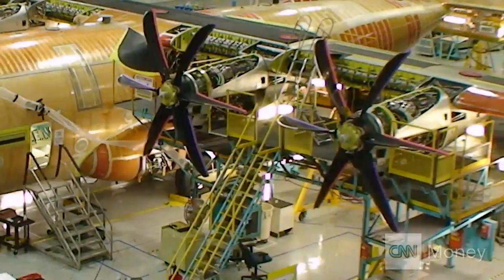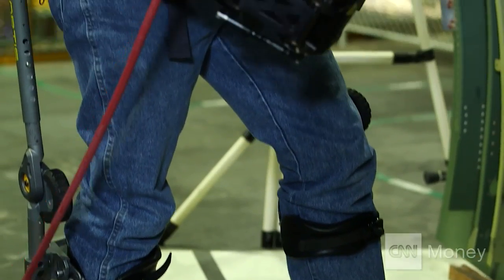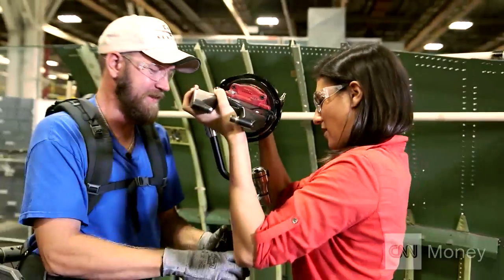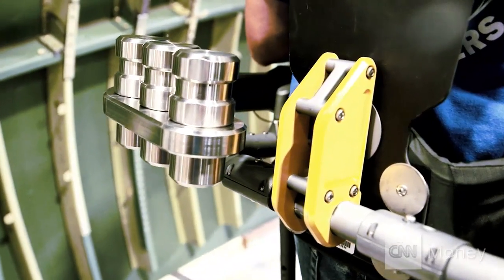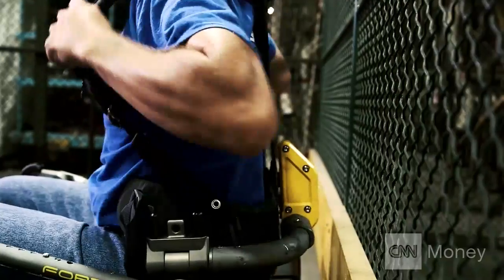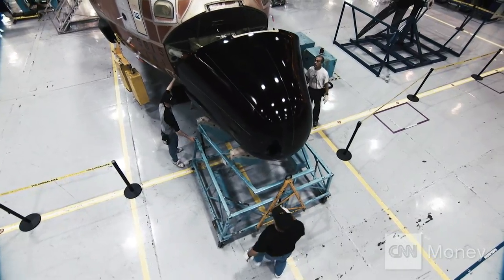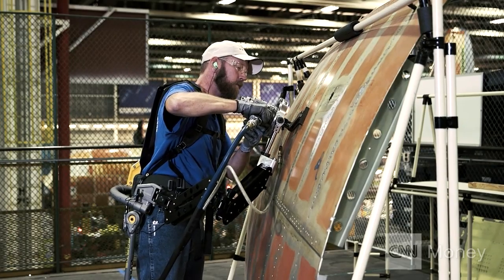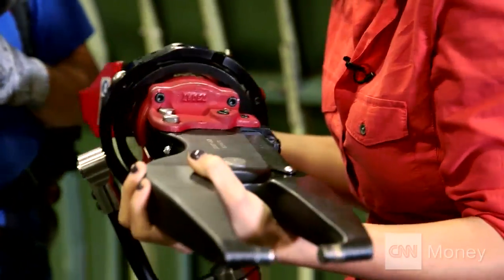This suit will give you superhuman strength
Lockheed Martin's Fortis exoskeleton makes 30-pound items weightless. Laurie Segall reports.